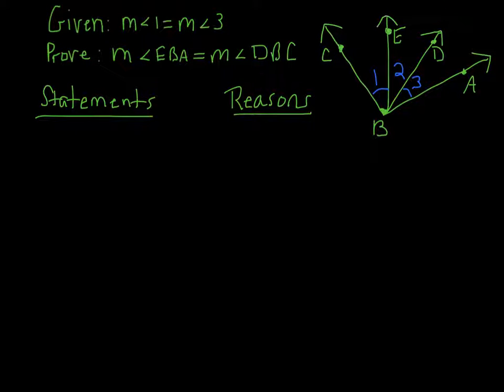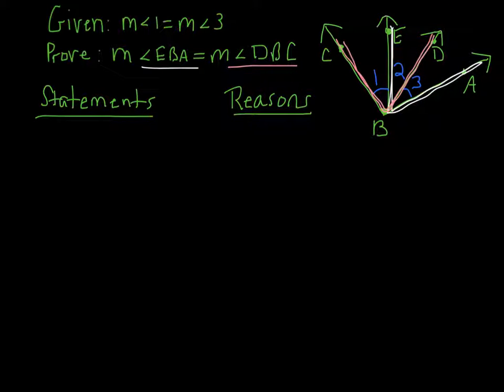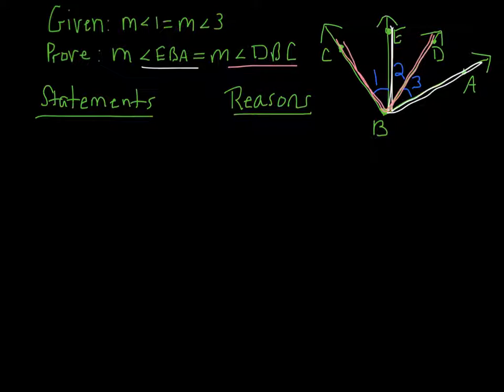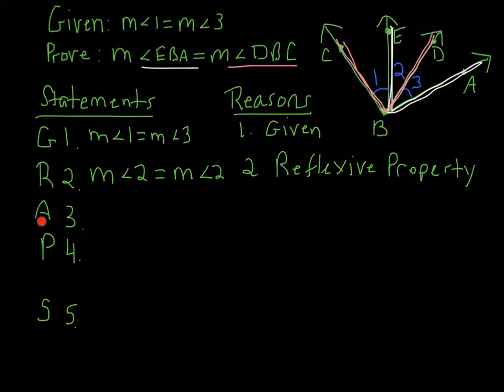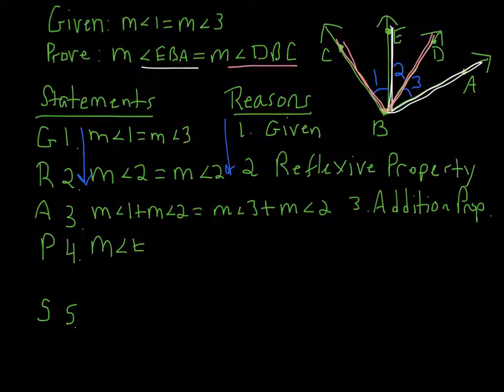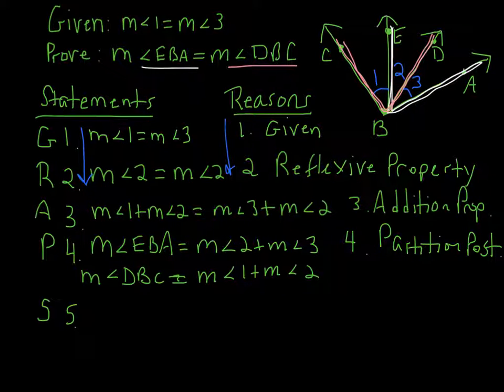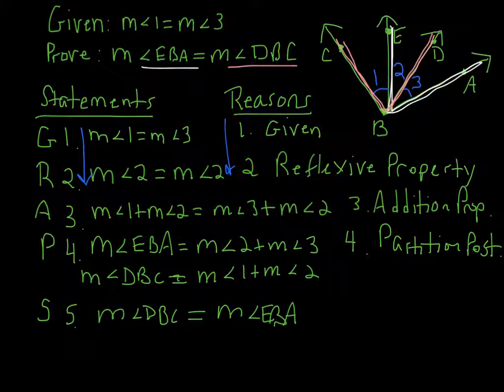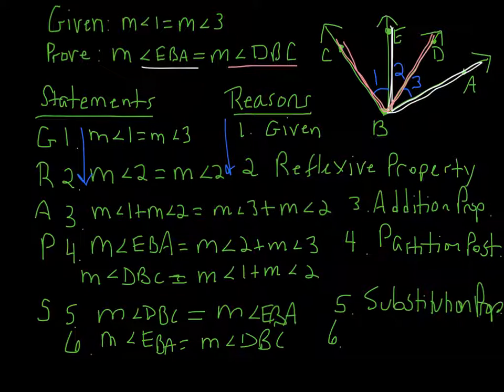Angle Proof GRAPS